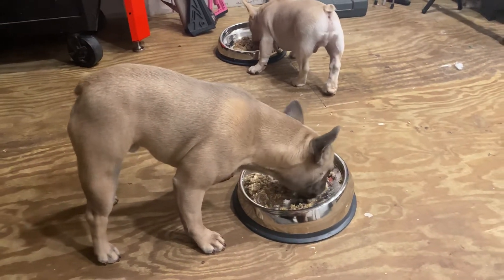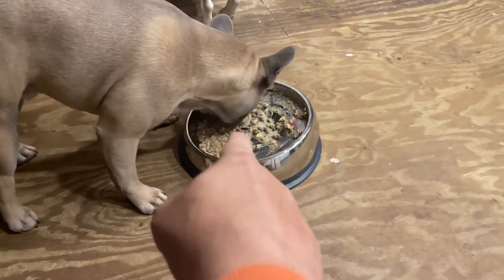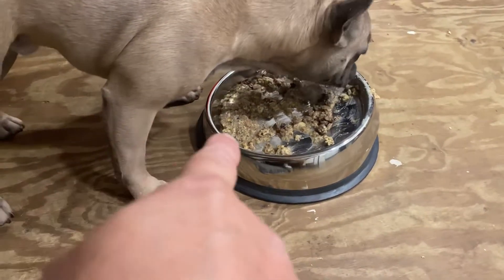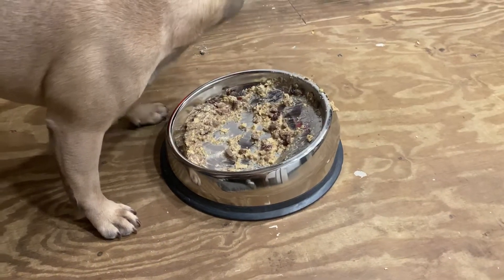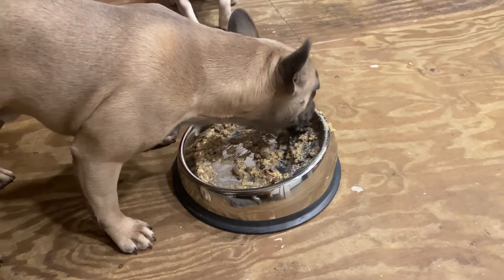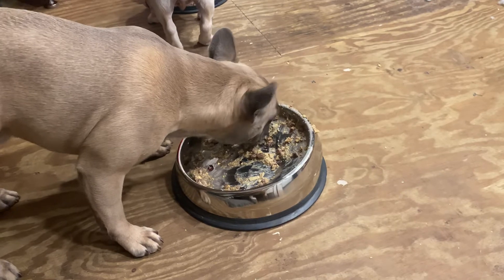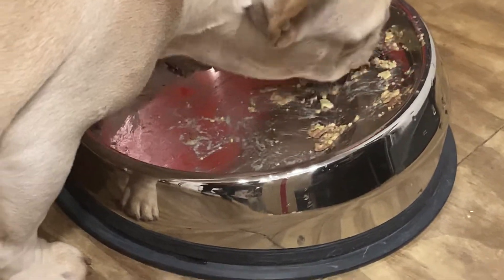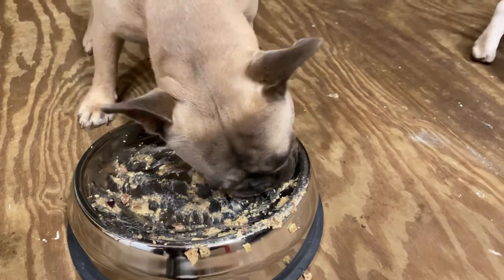Flat Faced Feeding Bowl for French Bulldog